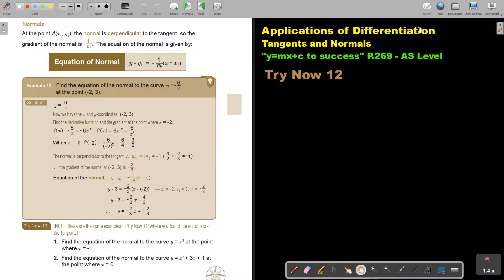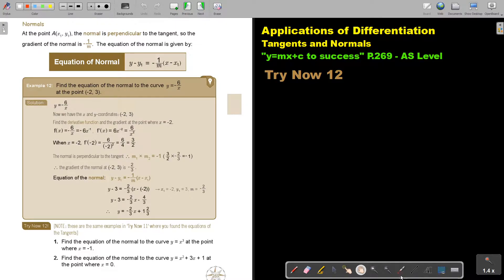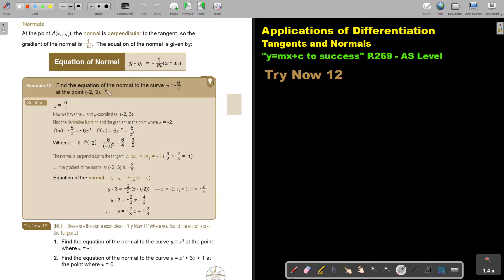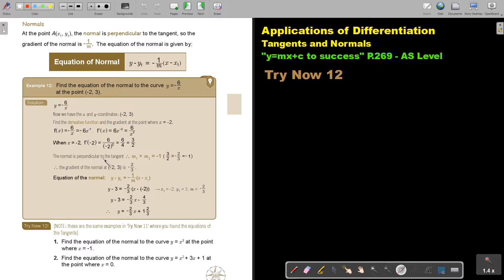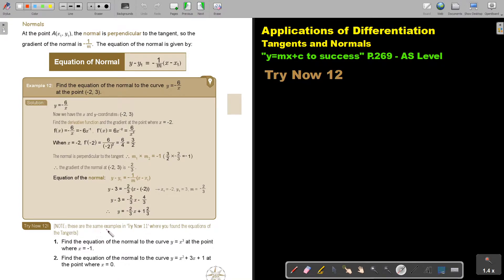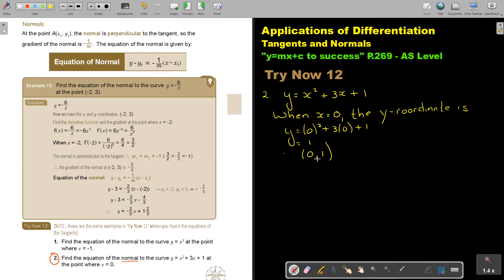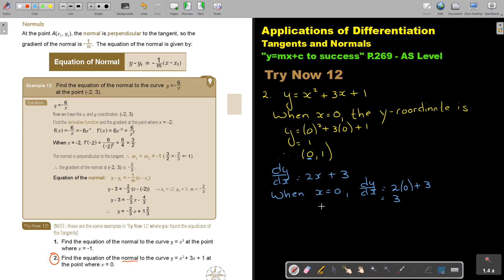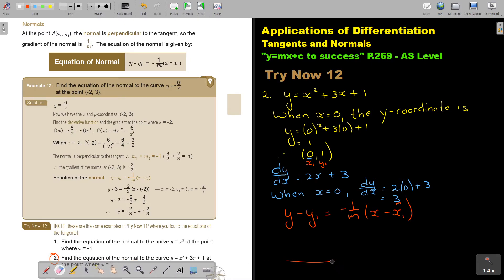6 12 Applications of Differentiation Tangents and Normals part 2